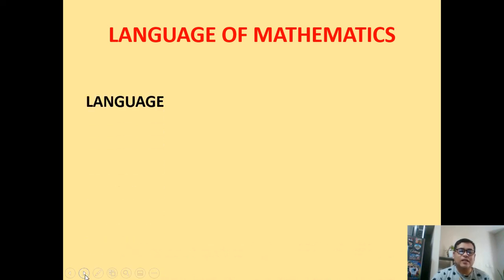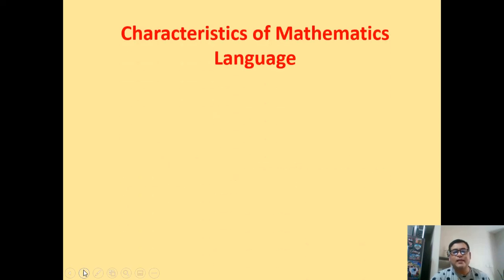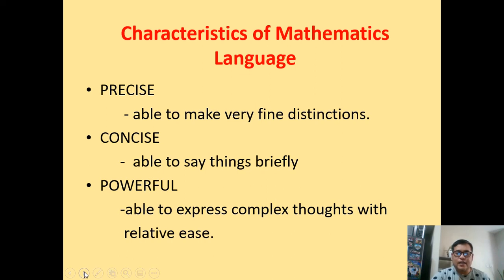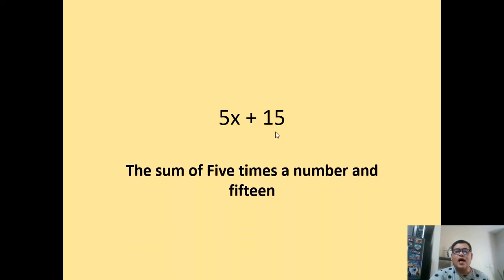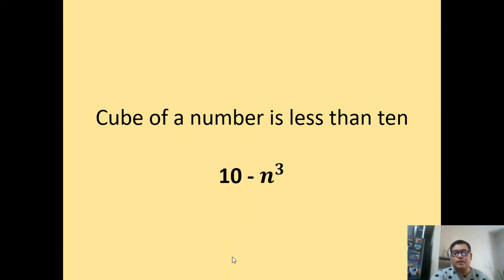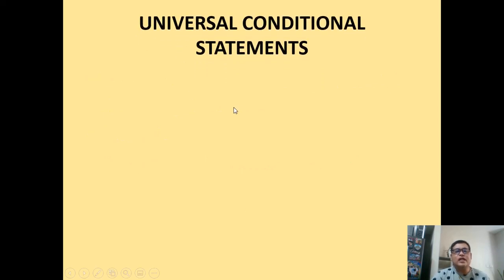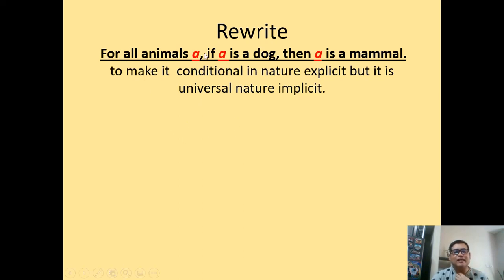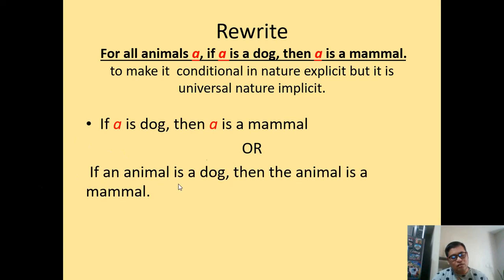QUICK MATH: KINDS OF MATHEMATICAL STATEMENTS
Primer on kinds of Mathematical Statements. Watch and learn